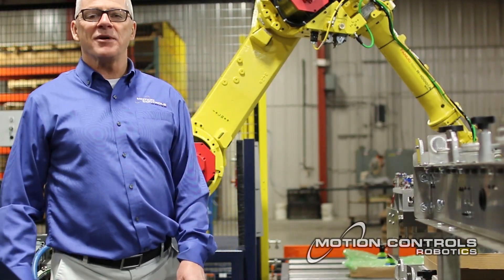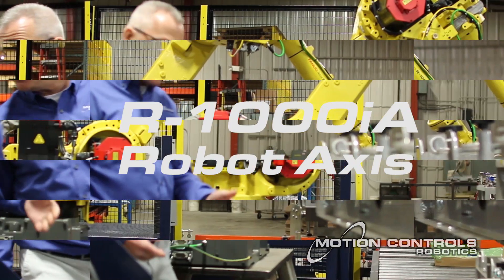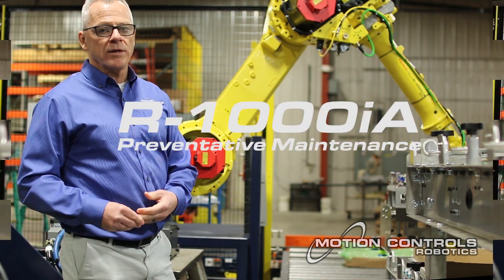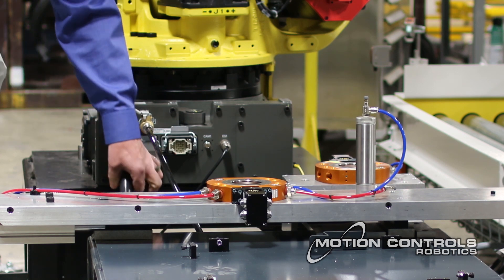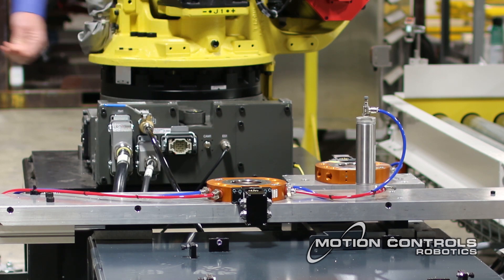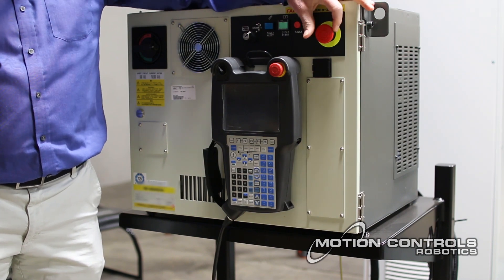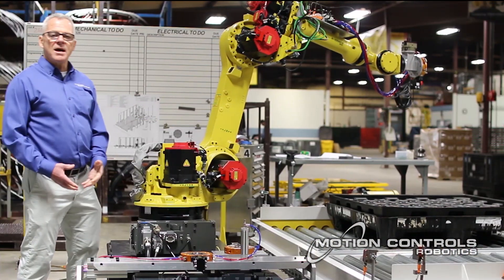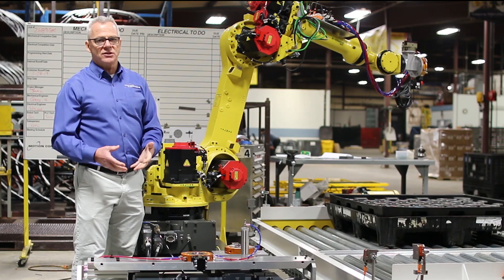Maintenance and Information about the FANUC R1000iA Model Robot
Learn about the day to day maintenance to keep your FANUC R1000iA robot in the best condition.
Applications for the FANUC R1000 Series Robot
Palletizing
Material handling
Spot welding
The FANUC R1000 is a compact robot saving valuable floor space. The R1000 is also high-speed with great motion performance.